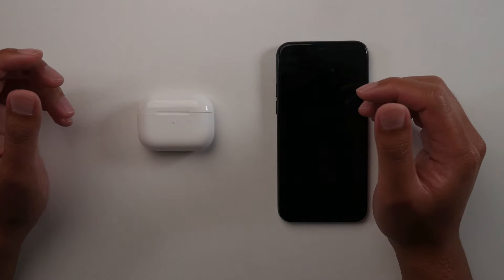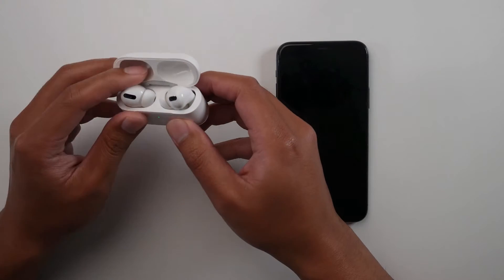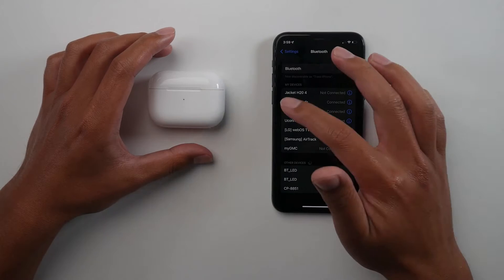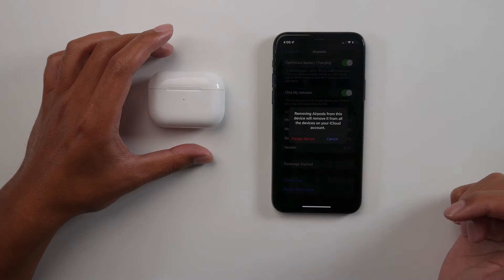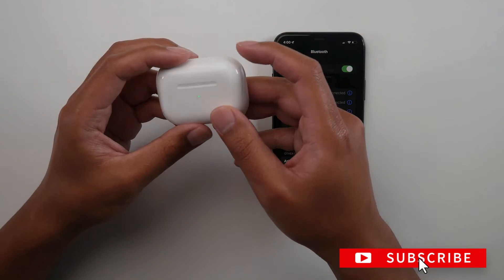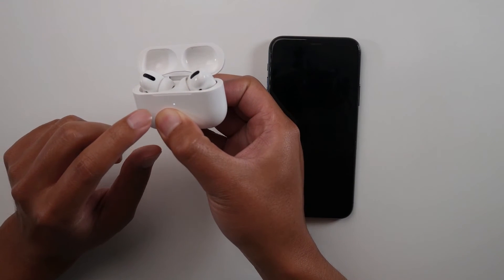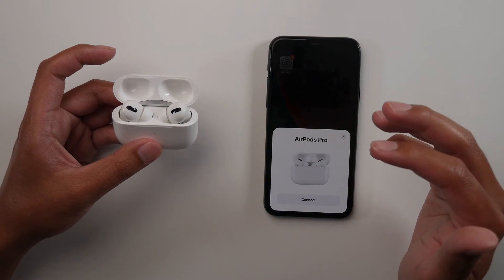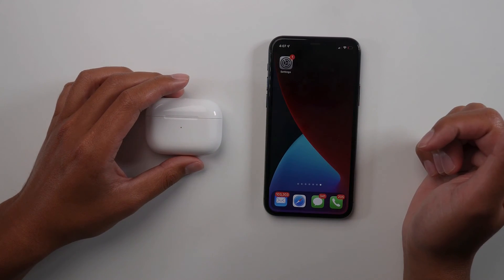How to Change the Ownership of Airpod or Airpod Pros (Removing Previous Owner Apple ID)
Here are instructions to remove the previous owner or their Apple ID from your Airpods or Airpod Pros. We also walk through how to change the name of the Airpods too before giving it away to a friend or family member, or selling it to someone else. This should work for any Airpod generations (Airpods Generation 1 and 2, Airpod Pros Generation 1 and 2).

For on-demand tech help, check out our tech support service: TechSupportal.com